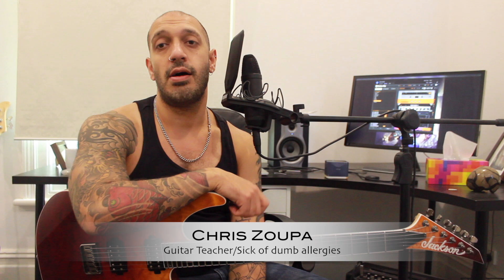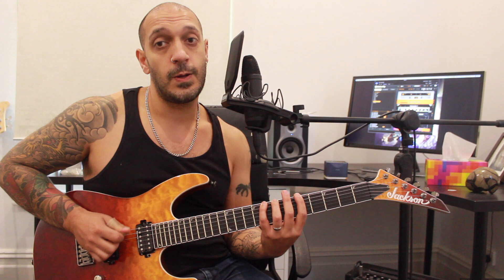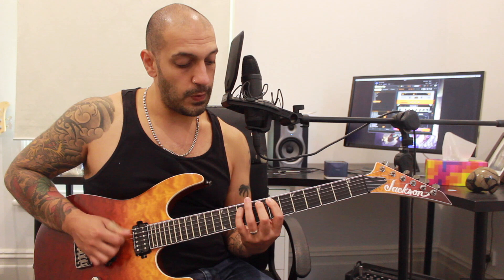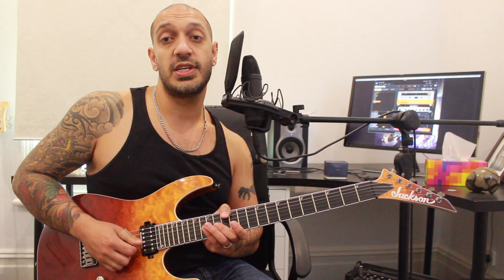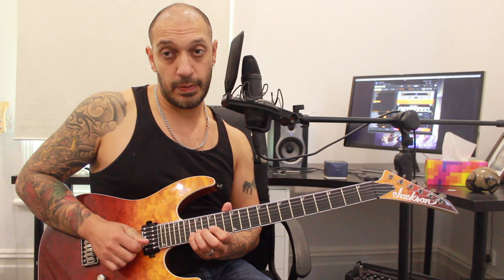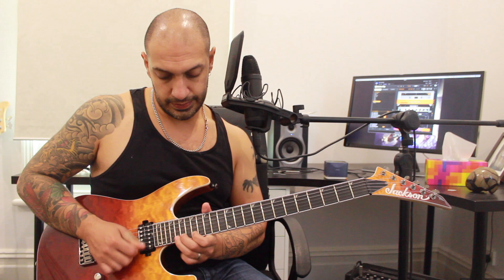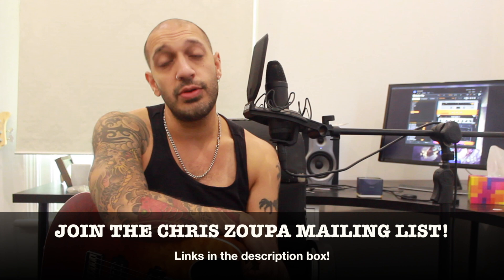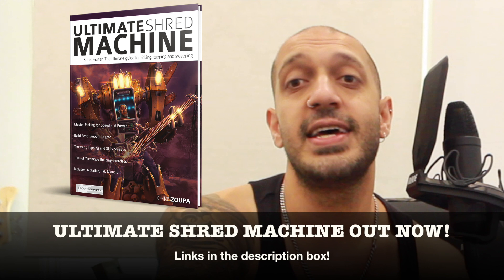Josh Middleton Style 8NPS Shred Lick (Solo builder Ep74)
Enjoy this cool exercise!

UDEMY COURSES